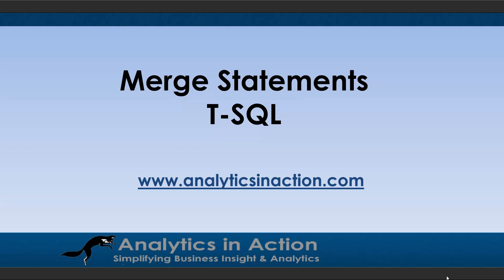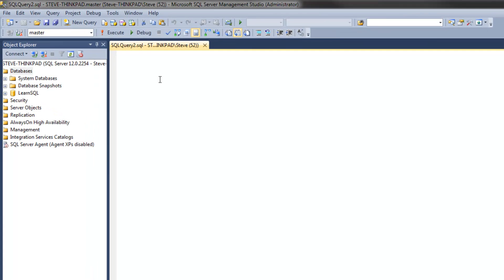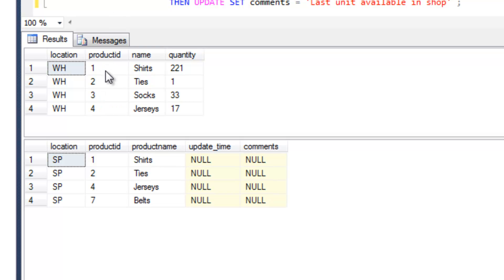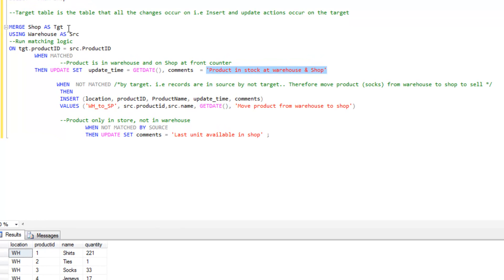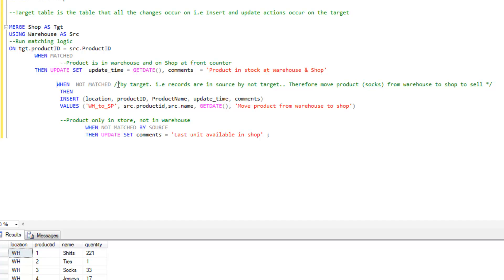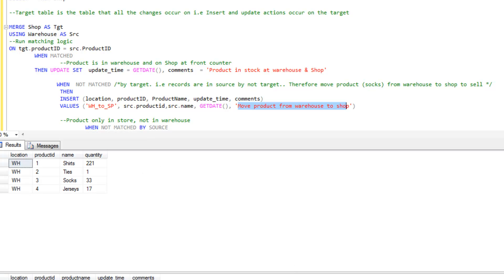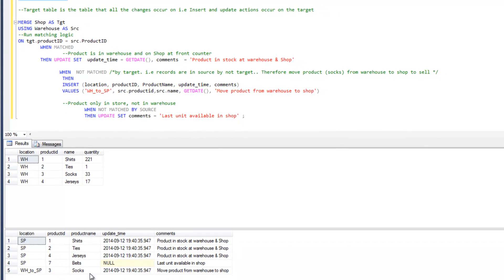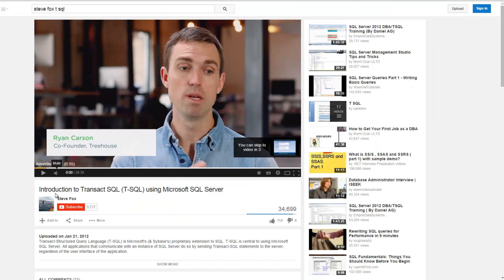Merge Statements in T-SQL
Merge statements provide a flexible approach to manipulate data in a "target" table based on a join to a "source" table. The enable users to perform a large # of updates and/or inserts in a target table using a single T-SQL statement.

The code to follow along with this tutorial can be found